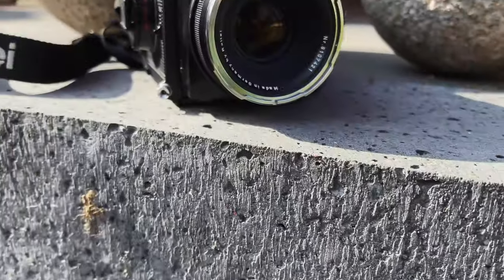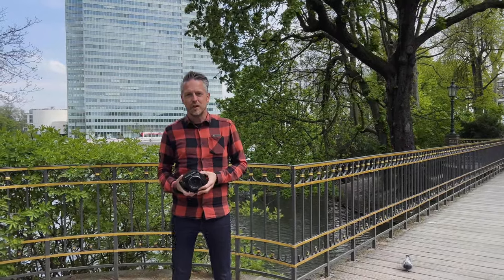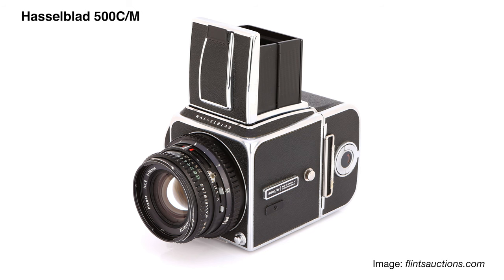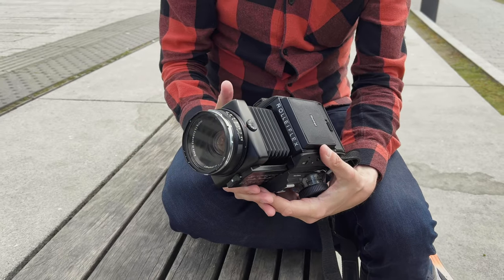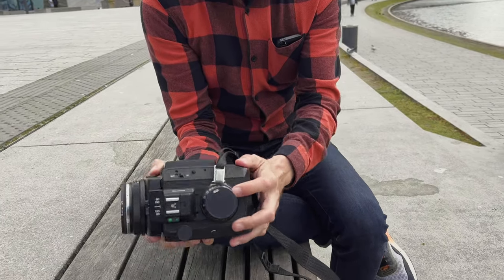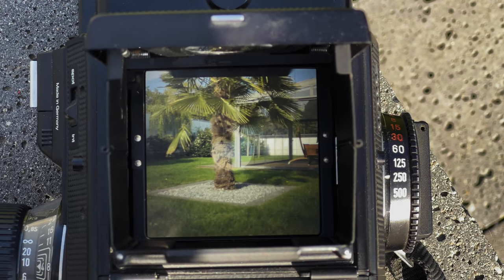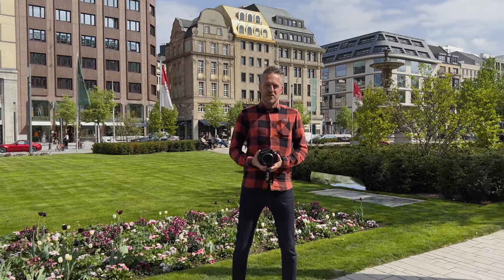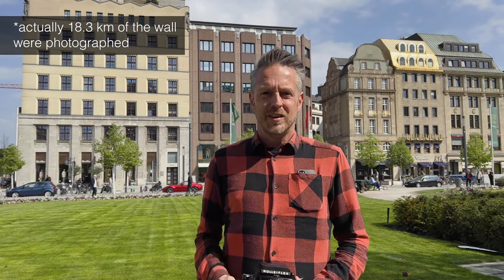Rolleiflex SL66SE – review & the big 1984 Berlin Wall photo project by Philipp Bösel & Burkhard Maus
Hey! In this video, I'm shooting the mighty, big, impressive Rolleiflex SL66SE. This is a masterpiece of all-mechanical camera design. And the camera I'm shooting was provided by German photographer Philipp Bösel – back in 1984, he made an impressive project about the Berlin Wall with such a camera!

So I hope you'll enjoy this episode which is a camera review and also covers some information about that great photo project!

0:00 Intro
1:14 SL66SE history
2:20 Shooting with no battery :)
3:33 Operation & features
7:51 Viewfinder
8:21 Loading film
10:12 Shutter button lock
10:42 Philipp Bösel & Burkhard Maus: The 1984 Berlin Wall project (shot with Rolleiflex SLX)
13:30 Landscape photos I
14:19 Compared with the Hasselblad 500 series
15:56 Landscape photos II
17:06 Verdict
18:45 Outro

Many thanks to Casual Photophile for granting me permission to use a photo in my video:

Many thanks to Flints Auctions for granting me permission to use their product photos in my video:

Music score:
Fingerprint – Mini Vandals
No Doubt – Yung Logos
Disco Knights – Quincas Moreira
Break Your Lock and Key – Mini Vandals
(All available via YouTube Studio)